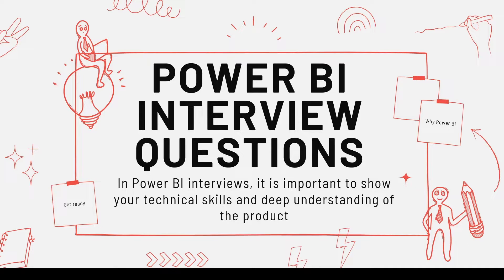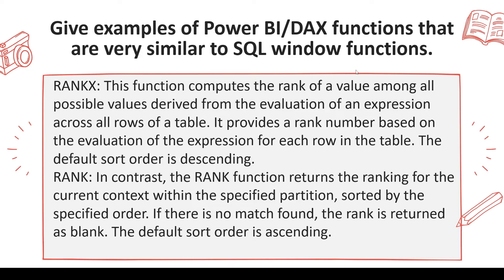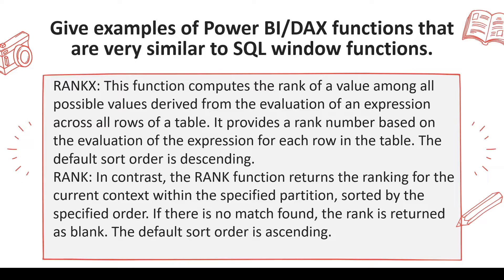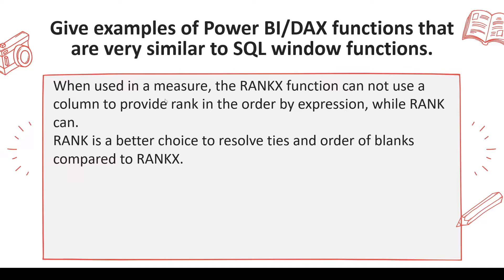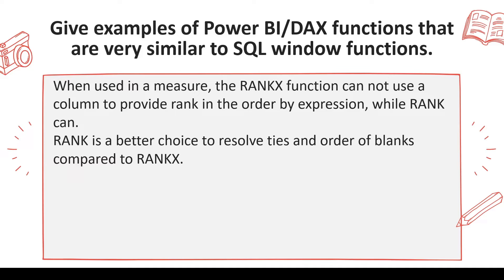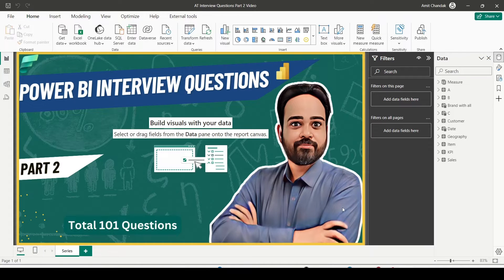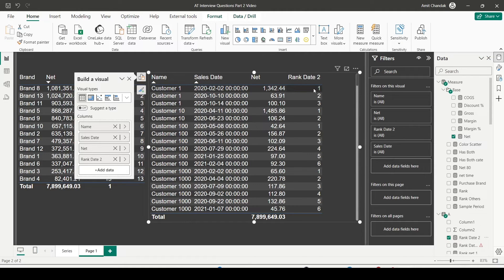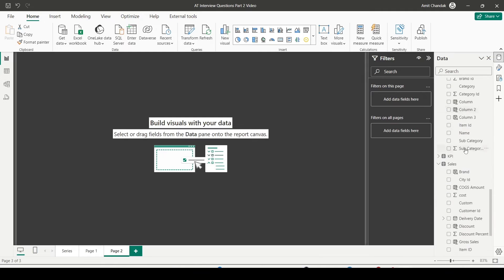How To Rank In Power Bi: Rank Vs Rankx| Essential Guide For Power Bi Interviews| Question 45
Unlock the secrets of Power BI's DAX functions in this comprehensive guide. We delve into the critical differences between RANK and RANKX, two pivotal functions in Power BI. Discover why RANK, a new addition as of April 2023, is becoming a preferred choice over the traditional RANKX for certain applications. Learn how these functions handle data ranking, their suitability for measures or columns, and their impact on data analysis. Whether you're prepping for a Power BI interview or enhancing your data analysis skills, this video provides the insights you need.

🔍 What We Cover:
We delve into the critical differences between RANK and RANKX, two pivotal functions in Power BI. Discover why RANK, a new addition as of April 2023, is becoming a preferred choice over the traditional RANKX for certain applications. Learn how these functions handle data ranking, their suitability for measures or columns, and their impact on data analysis. Whether you're prepping for a Power BI interview or enhancing your data analysis skills, this video provides the insights you need

🕒 Timeline:
00:00 Question 44:  What are the differences between DAX functions Rank and Rankx?
04:30 Power BI DAX Function RankX
06:00 Power BI DAX Function Rank
08:20 DAX Rank to use a column for sort order
12:40 Break Ties in Power BI Rank function